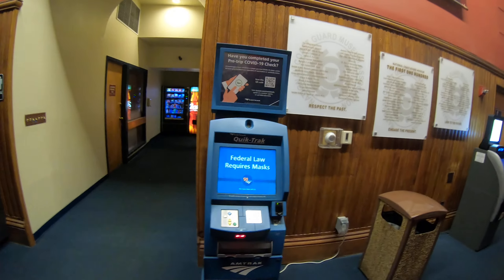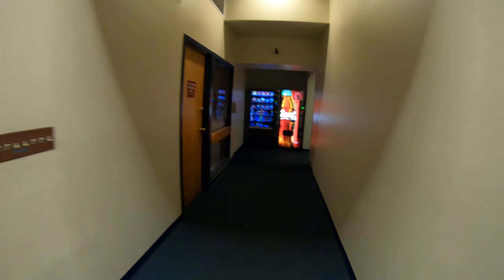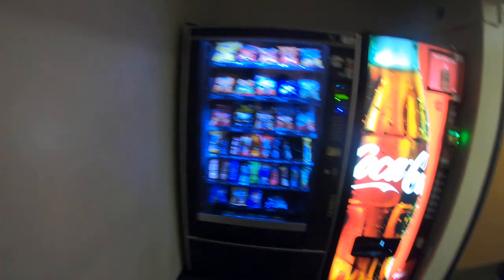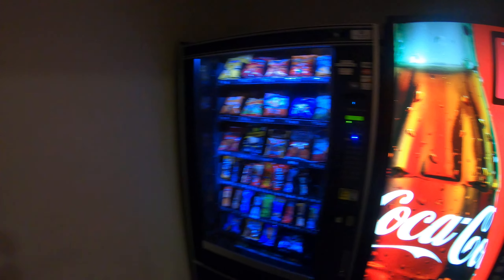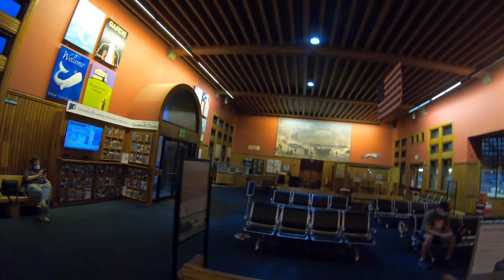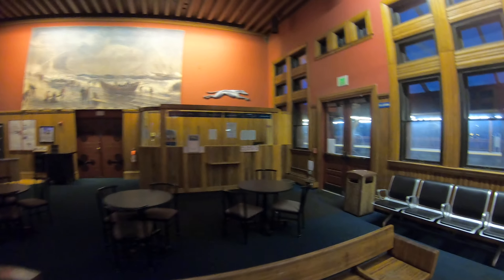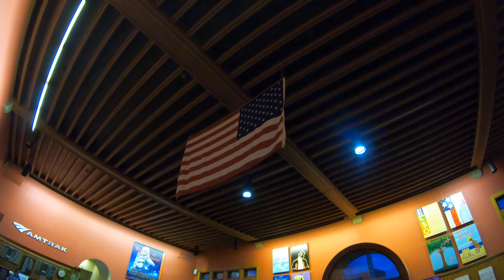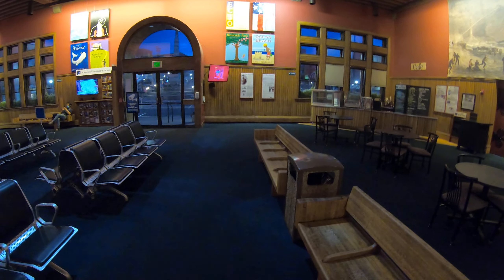New London Amtrak and Shore Line east train station tour